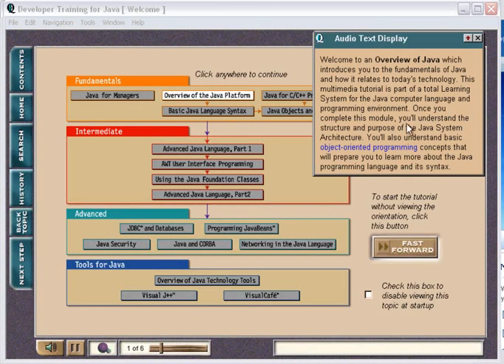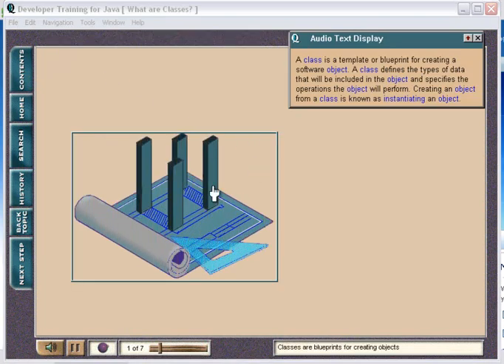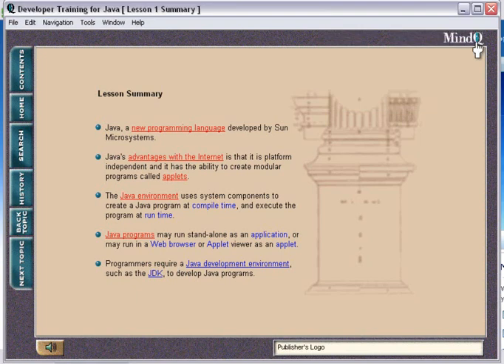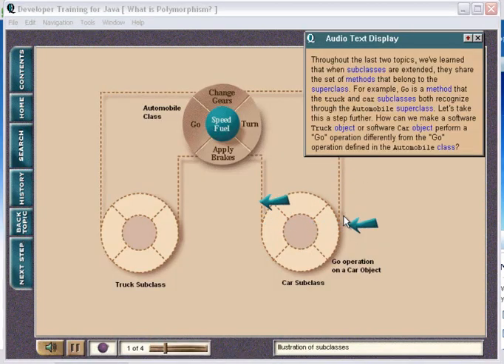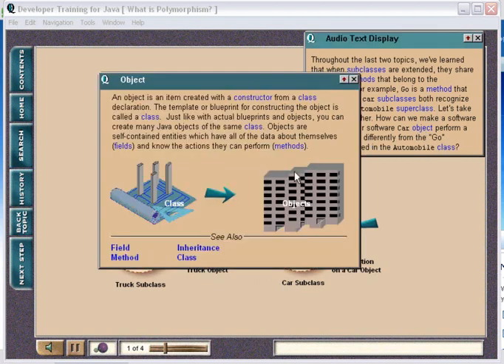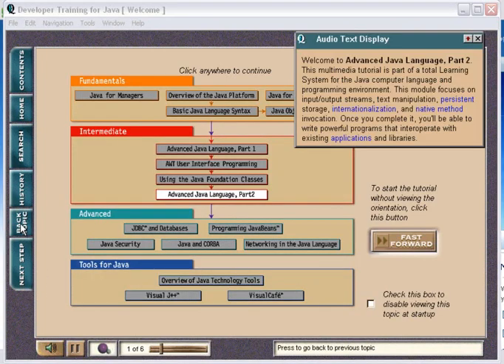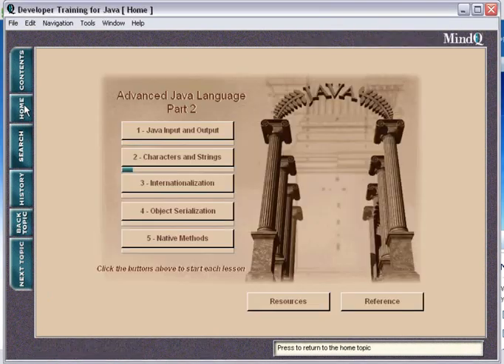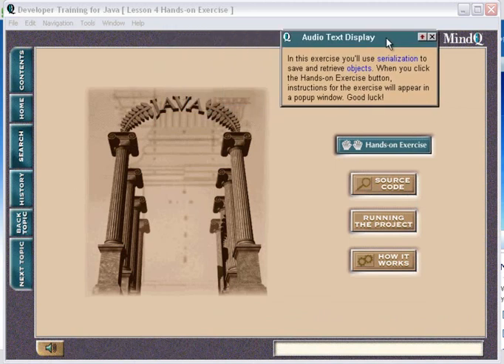Java Tutorial For Developers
The course covers the introductory, intermediate and advanced aspects of Java programming. This includes language fundamentals, visual development tools, JavaBeans and component theory, the Java Development Kit, Class Libraries, security, user interface programming, JDBC, CORBA, and more.

Developer Training for Java features many modular courses in Java, including:

    Overview of the Java Platform
    Overview of Java Technology Tools
    Java for C/C++ Programmers
    Basic Java Language Syntax
    Visual J++
    Java Objects and Classes
    Visual Cafi
    Advanced Java Language, part 1
    Advanced Java Language, part 2
    AWT User Interface Programming
    JDBC and Databases
    Programming JavaBeans
    Java Security
    Java and CORBA
    Networking in the Java Language

As a training tool, Developer Training for Java enables corporations to quickly train application developers and software engineers in Java technologies. The "courseware" can also play a key role in helping programmers master the skills that are required to pass the Sun Microsystems' Java Programmers Certification Exam.